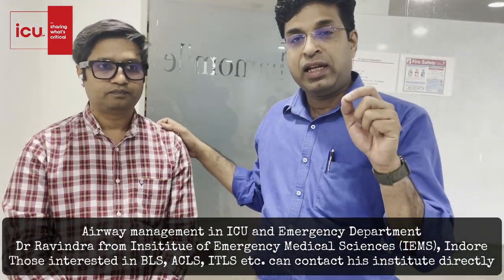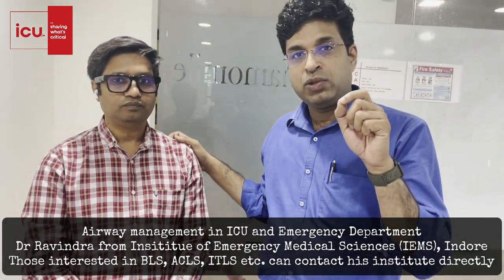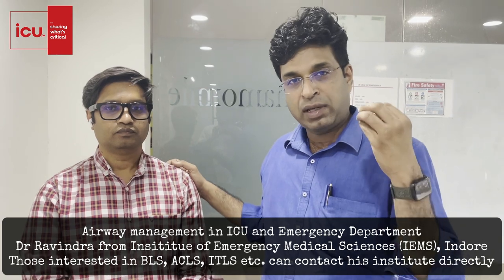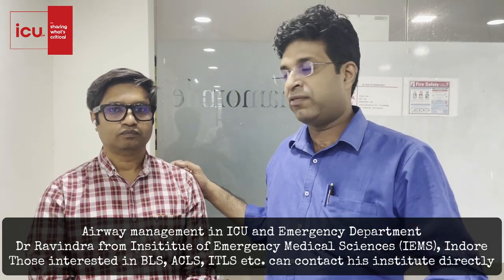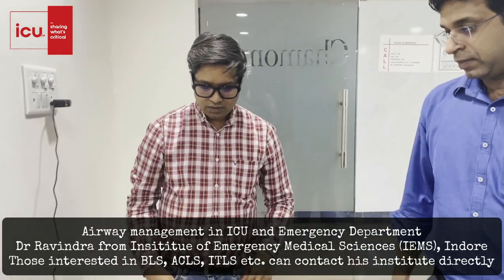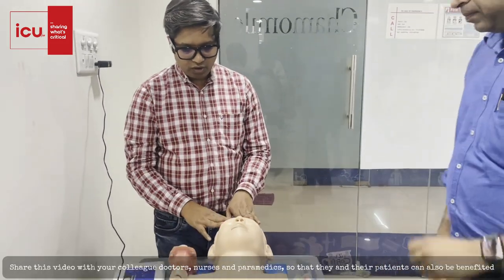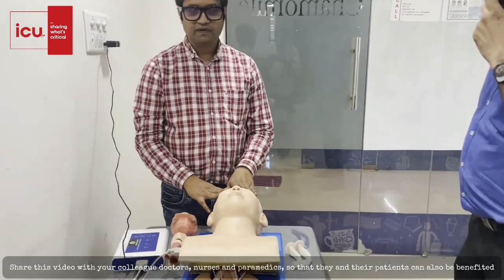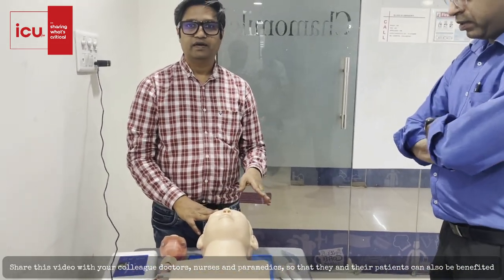Learn Airway management in ICU and Emergency Department in less than 30 min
In the above video, Dr Ravindra from Institute of Emergency Medical Sciences (IEMS) is demonstrating how to manage the airway in ICU and emergency department. Many thanks to him.

3. Telegram group of The ICU Channel and discussion group of ESBICM

4. Database gallery of icu.in forums

5. ESBICM membership form with its own perks (free for doctors and nurses):

Brief Info:

1. ESBICM: Educational Society of Bedside Intensive Care Medicine is an organization with the mission to change the way intensive care is delivered in the world today using this platform for providing FREE Bedside Intensive Care Education to every healthcare professional involved in care of critically ill patients.

2. icu.in …sharing what’s critical

3. The ICU Channel

Keep learning!